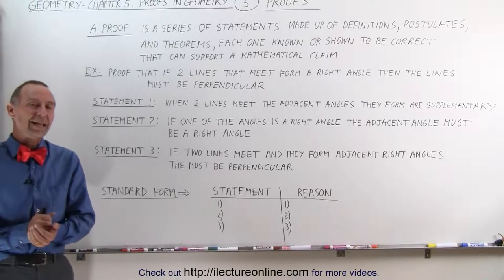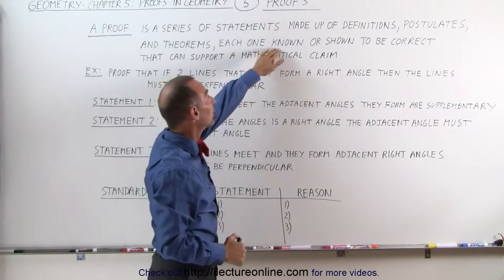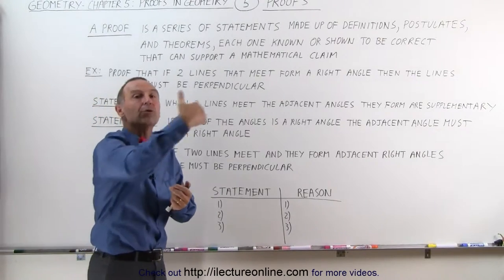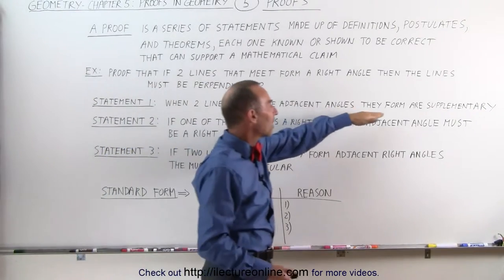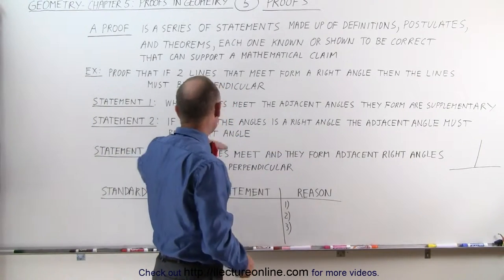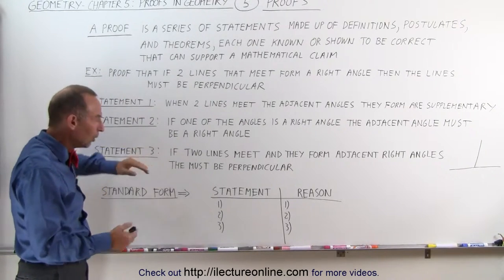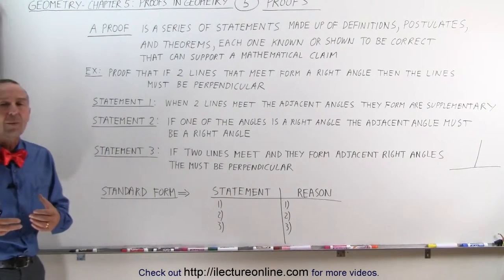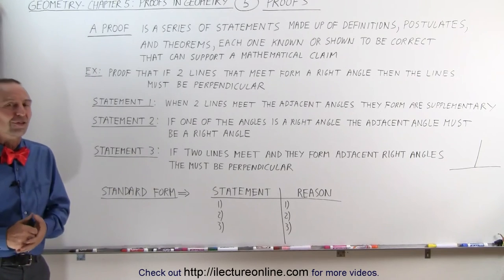5.Geometry׃ Ch 5 Proofs in Geometry (5 of 7) How to Proof Proofs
How to Proof Proofs | By Predestined Future Global Leaders Academy